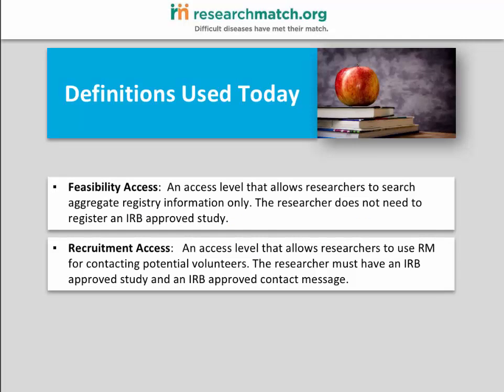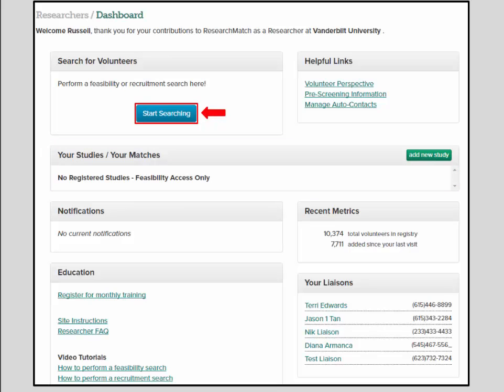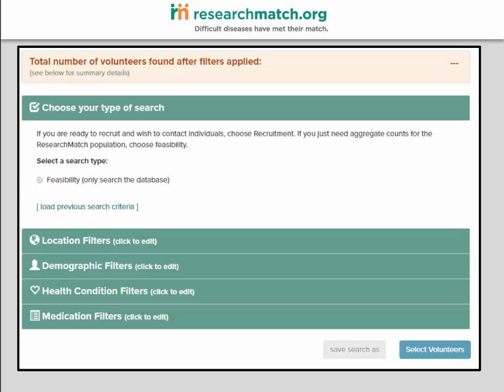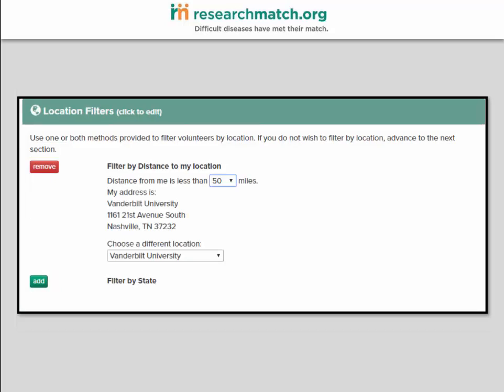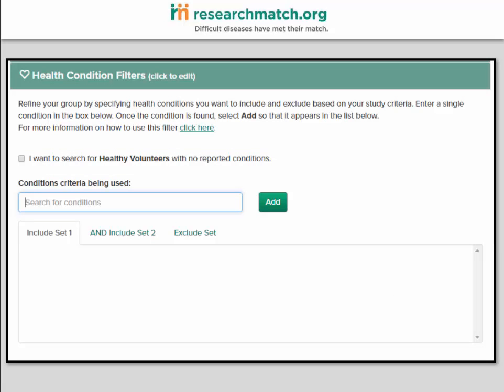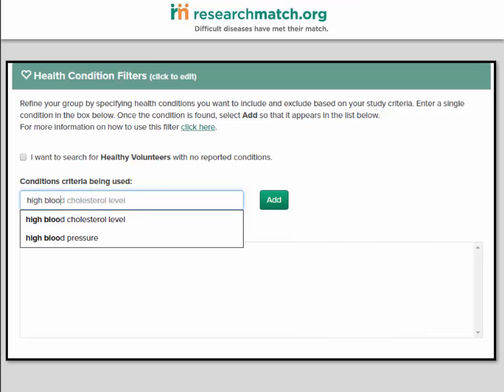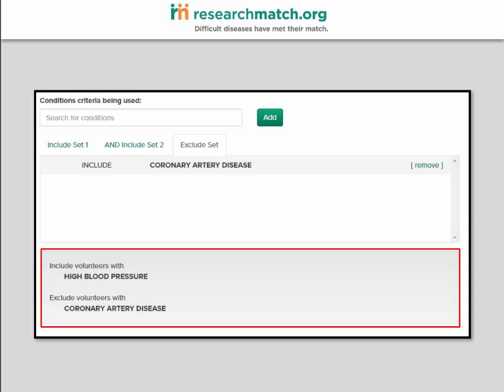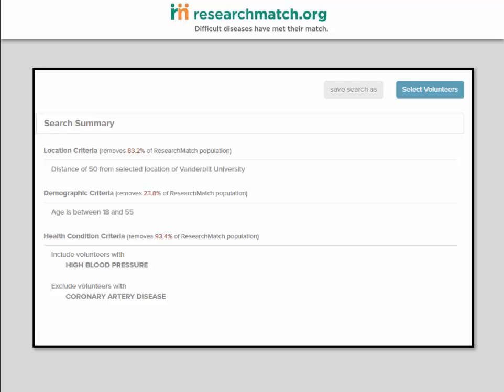How to Perform a Search For Volunteers